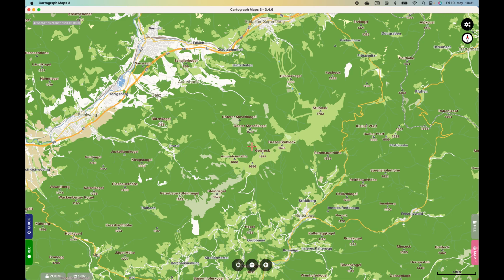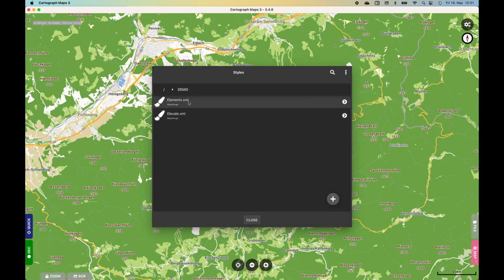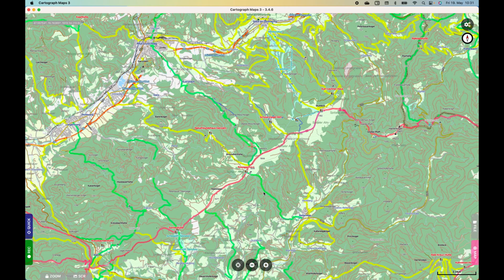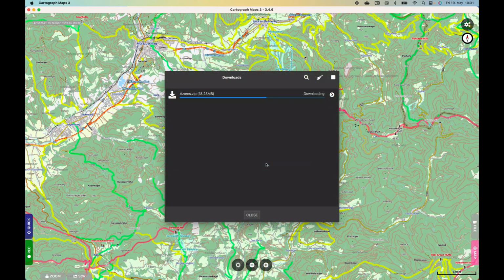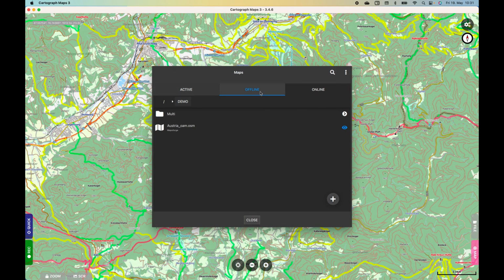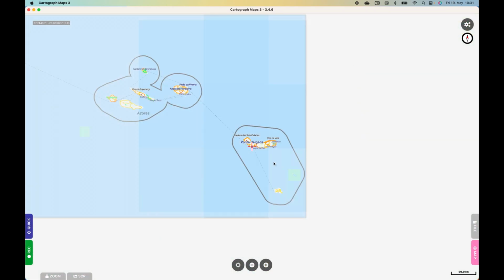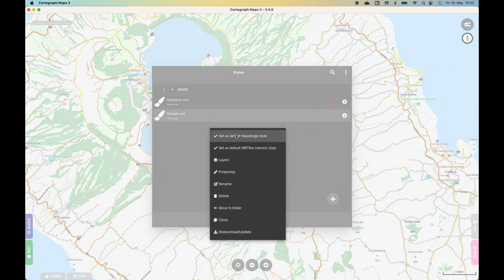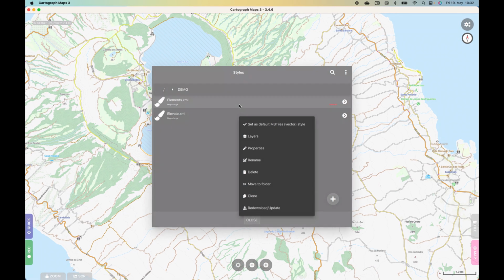How to use OpenAndroMaps.org maps and styles in Cartograph Maps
This video shows how to to install and use OpenAndroMaps.org maps and styles in the Cartograph Maps app.

The Cartograph Maps app is available for Android, iOS, macOS, and Windows.